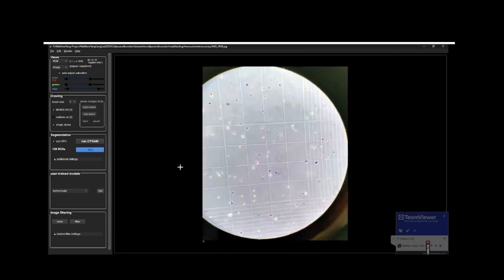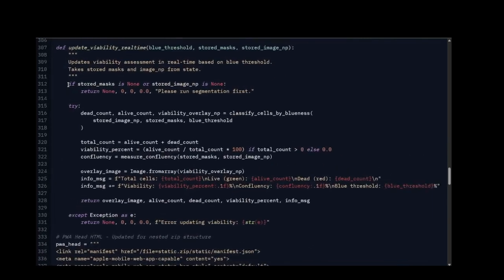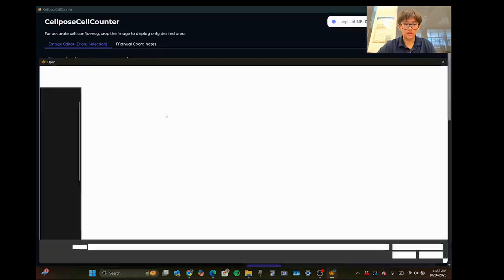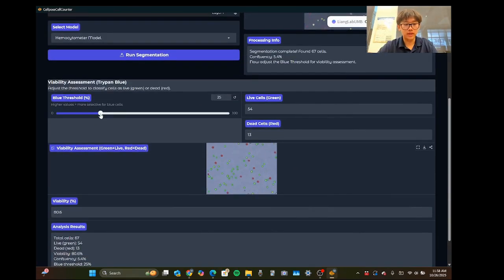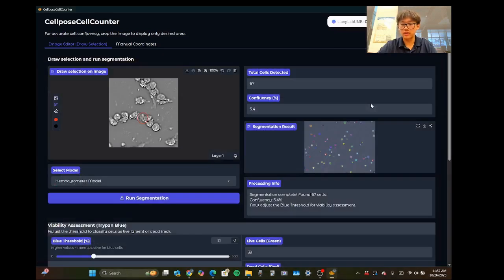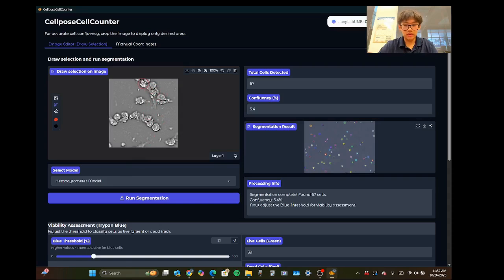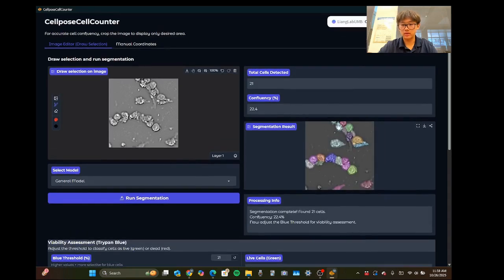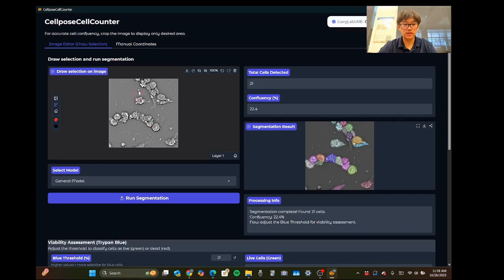CellposeCellCounter Demo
Congressional App Challenge 2025